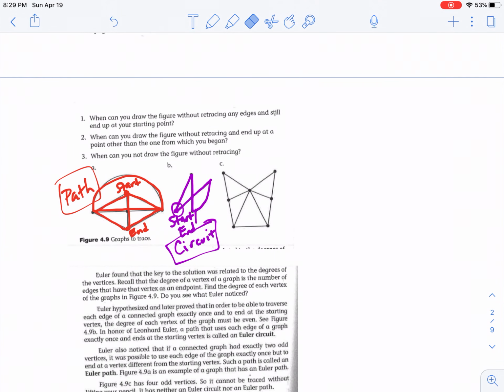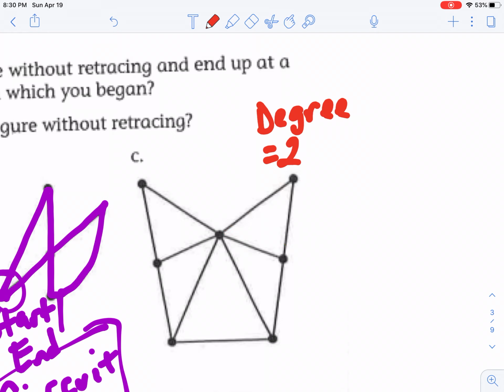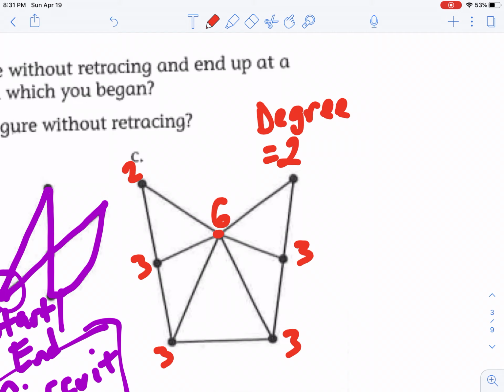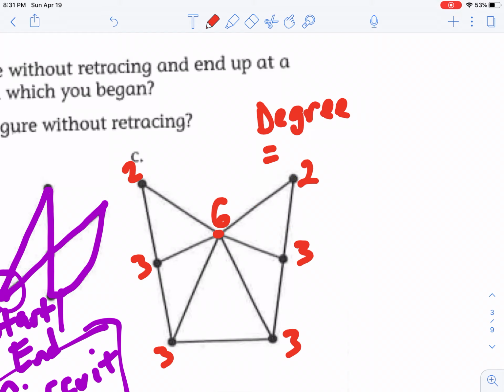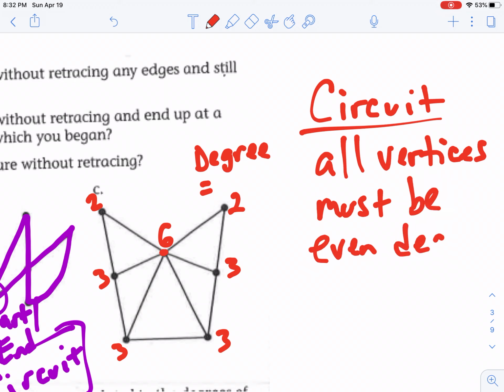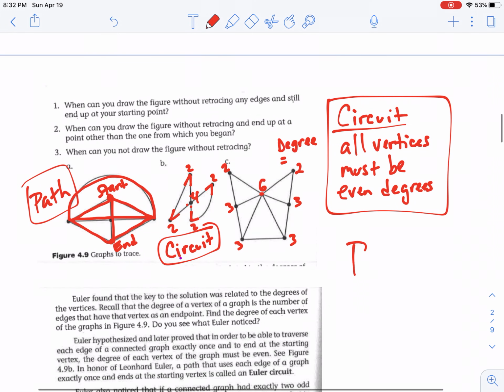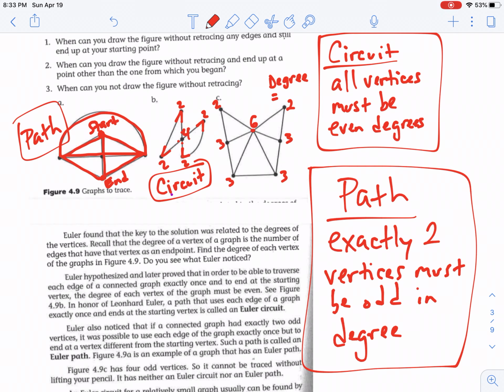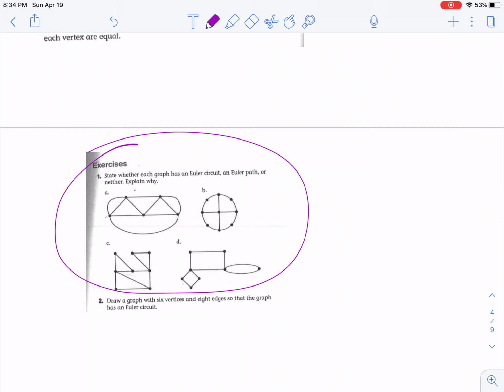Discrete Math: Lesson 4.4 - Euler Circuits (Part 3)